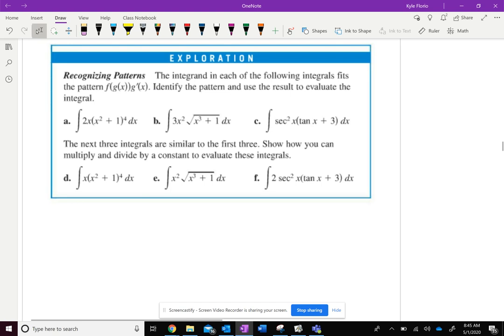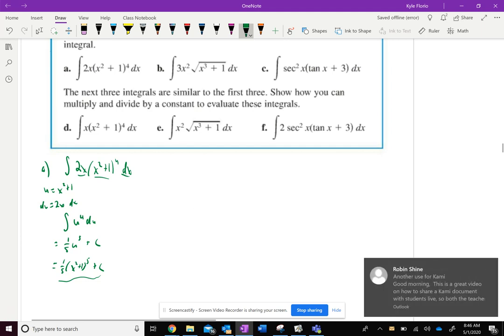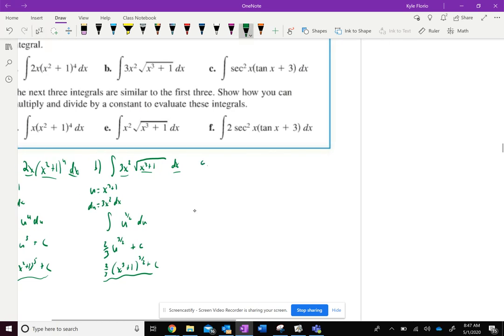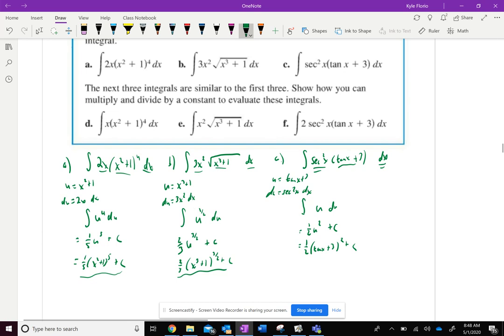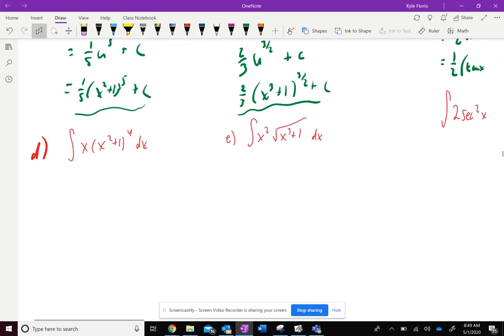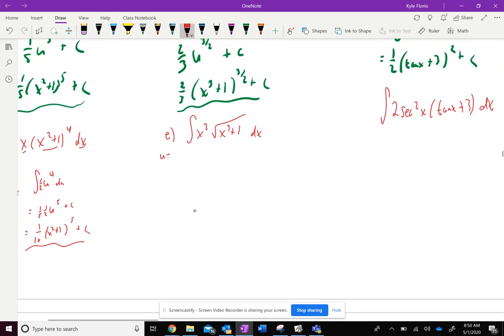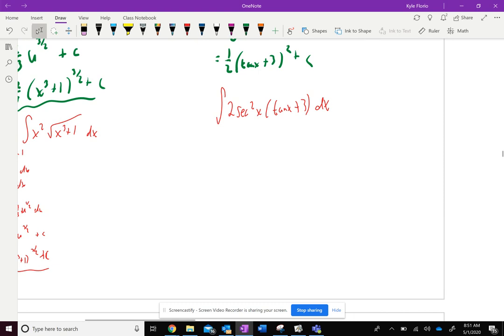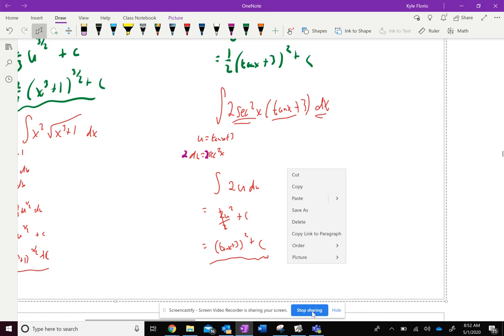WHS Calculus 5.5 U-Substitution part 2